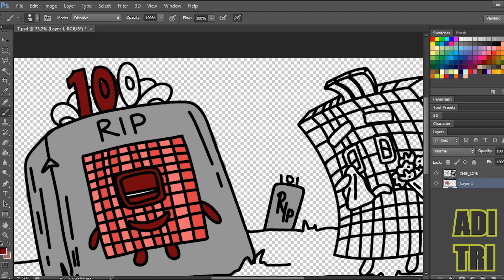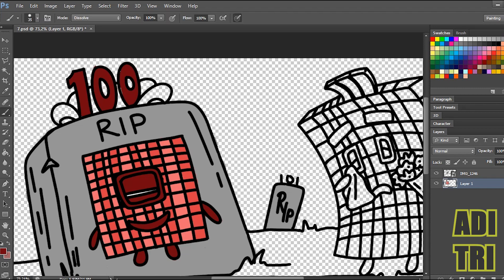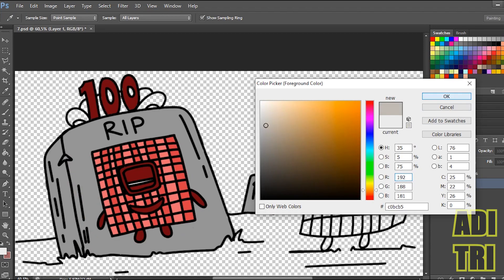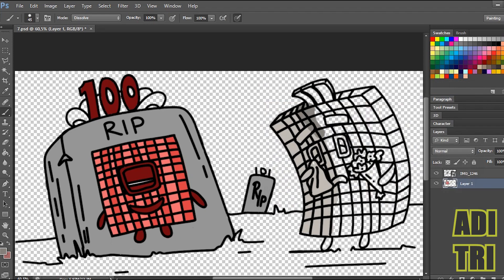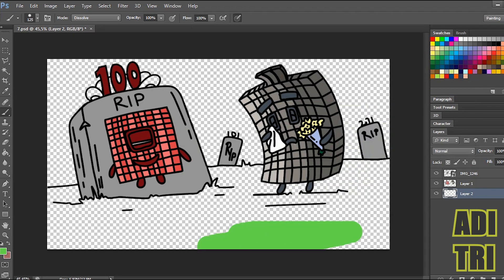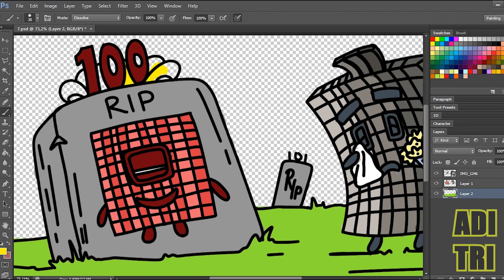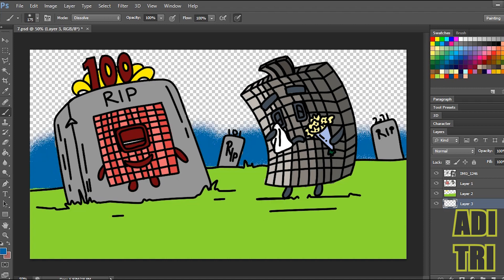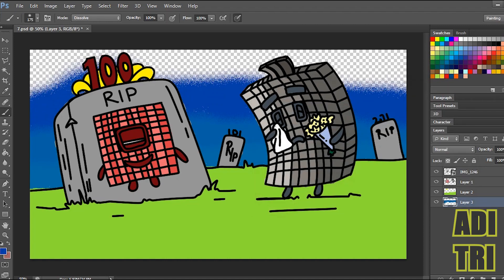Numberblocks Cartoon Fanmade Coloring Story Rest Peace in Heaven Numberblocks Squares 100 90 Sad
Numberblocks Fanmade Video Coloring
Thanks

Software: Photoshop